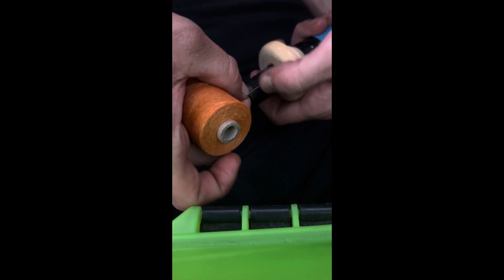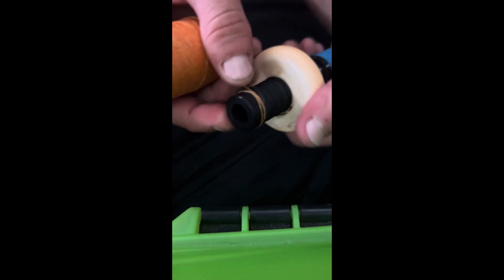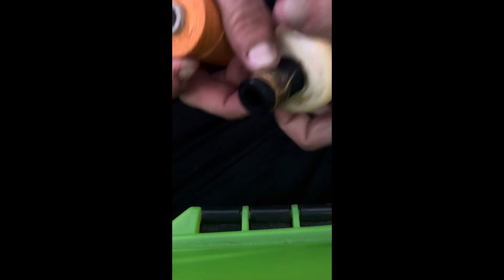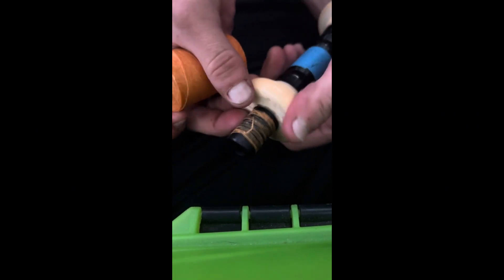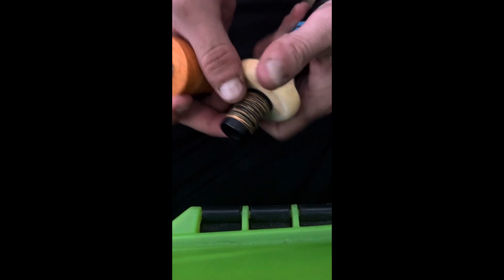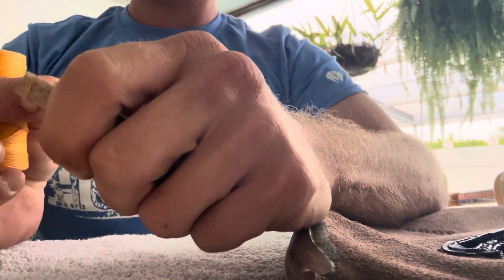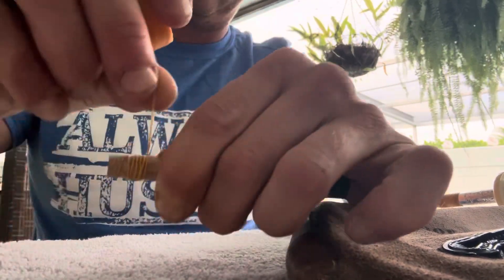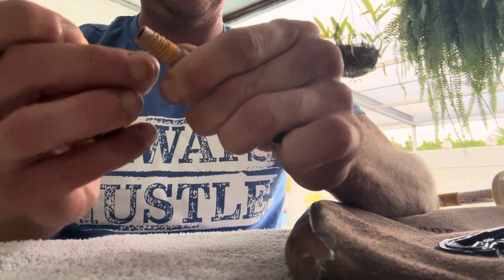Giving an old bagpipe new life (part 3)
3rd of a short video series combing giving an old bagpipe new life. Is this video as will cover re-helping the bagpipes.